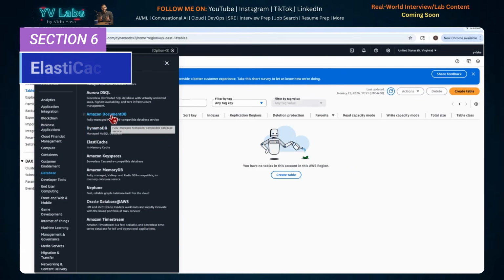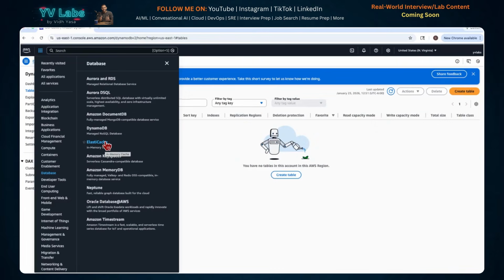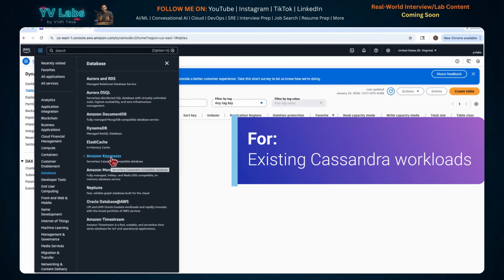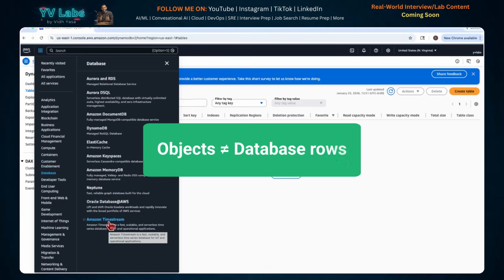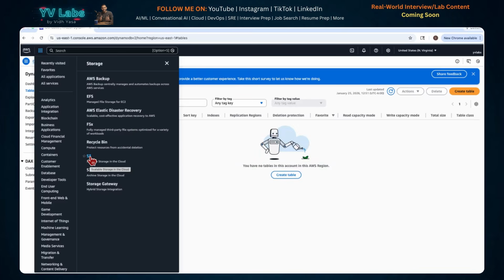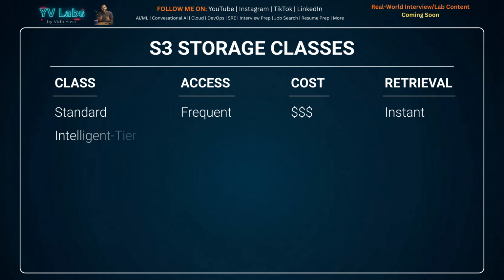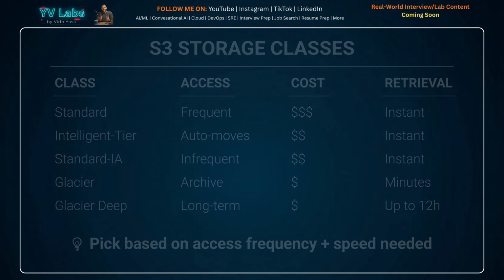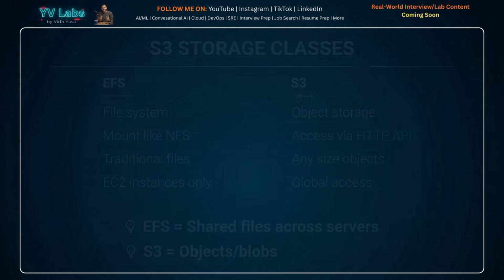AWS Storage Deep Dive — S3, EFS, FSx & Caching - AWS EcoSystem Deep Dive Series(Part 4B/11)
Your app isn't slow. Your database is just answering the same question thousands of times a second.

Welcome to part four B of the AWS ecosystem deep dive! This video covers various AWS storage services, including a look at Amazon S3's storage classes and durability. We also introduce AWS Backup for centralized backups and discuss Amazon Neptune as a graph database, highlighting how ElastiCache can improve database query performance and overall aws storage.

In Part 4B of this 11-part AWS Ecosystem Deep Dive, I fix that with caching — then walk through every storage option in the AWS Console so you know exactly where your data should live.

📦 What you'll learn:
→ ElastiCache — In-memory caching (Redis vs Memcached) for sub-millisecond responses
→ The cache-first pattern — check cache → fall back to database → store for next time
→ S3 — Object storage + every storage class (Standard, Intelligent-Tiering, Standard-IA, Glacier, Glacier Deep Archive)
→ EFS — Shared file system mounted across multiple EC2 instances (NFS)
→ EFS vs S3 — Mounted file system vs HTTP object access
→ FSx — Specialty file systems (Windows / Lustre / NetApp ONTAP)
→ AWS Backup — Centralized backup across all your AWS services
→ Storage Gateway — Bridge on-premises servers to AWS storage

💡 The decision:
- Database queries too slow? → ElastiCache (in-memory)
- Files, images, backups, anything? → S3 (pick the right storage class for cost)
- Multiple servers sharing the same files? → EFS
- Windows file server / HPC / enterprise NAS? → FSx
- On-prem servers reaching into the cloud? → Storage Gateway

🎥 Complete 11-Part Deep Dive: [PLAYLIST LINK]

⏱️ TIMESTAMPS:
0:00 — Recap & The Slow-Database Problem
0:20 — ElastiCache (in-memory caching)
0:32 — Redis vs Memcached
0:45 — The Cache-First Pattern
4:30 — S3 Storage Classes (Standard → Glacier Deep Archive)
5:22 — EFS (Elastic File System — shared storage)
6:11 — EFS vs S3 — The Difference
6:32 — FSx (Windows / Lustre / NetApp ONTAP)
7:06 — AWS Backup (centralized backup management)
7:40 — Storage Gateway (on-prem → cloud)
8:00 — Part 4 Complete Recap
8:33 — Part 5 Teaser (Application Integration)